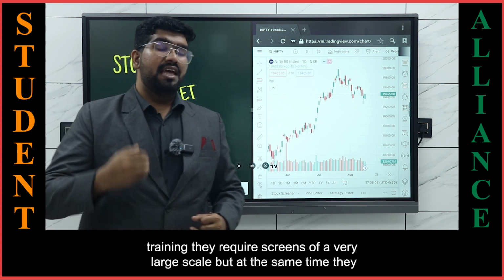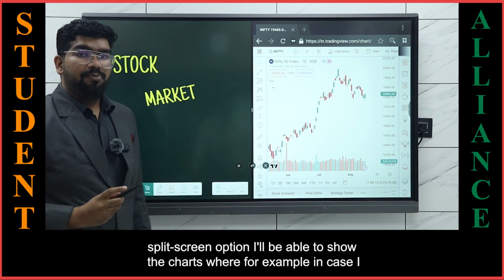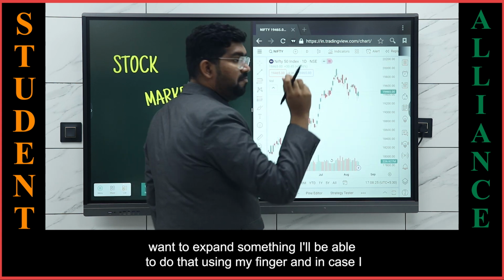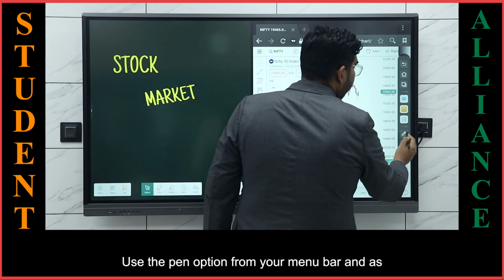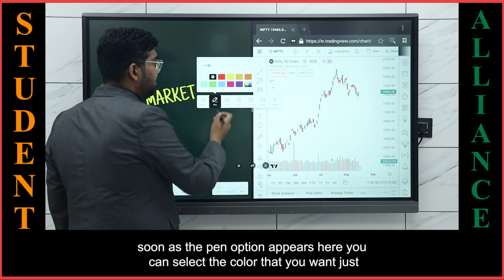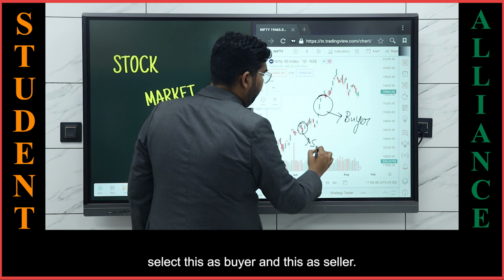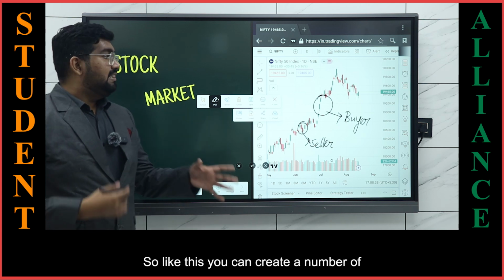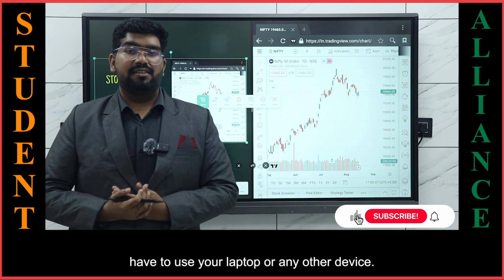SA -67 | "Unlocking the Potential: How to Use Stock Market in IFPD Panel"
Introduction:
Welcome to our comprehensive guide on how to use the stock market in IFPD Panel! In this video, we dive into the intricate world of stock trading within the IFPD Panel's powerful platform. Whether you're a seasoned trader or new to the game, this tutorial equips you with the skills to navigate the stock market with confidence.
Explore a step-by-step walkthrough of the IFPD Panel's stock market features. Learn to analyze market trends, execute trades, and manage your investments effectively. From understanding the interface to making informed decisions, we cover every aspect of harnessing the stock market's potential within the IFPD Panel.